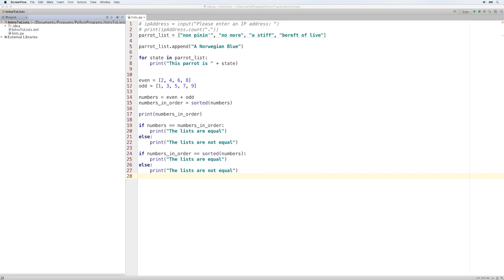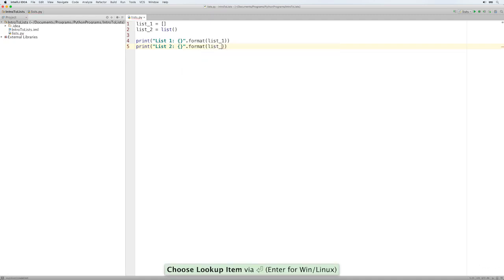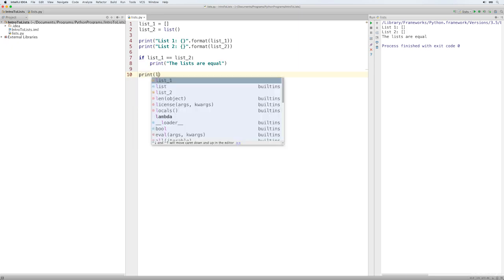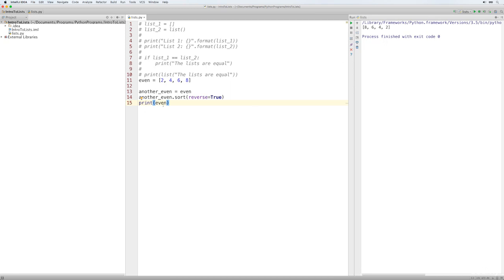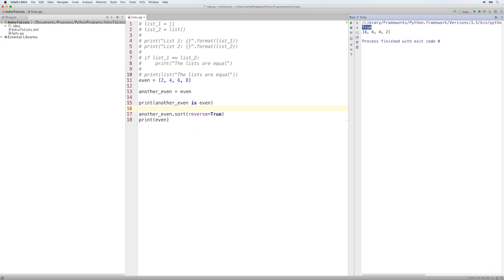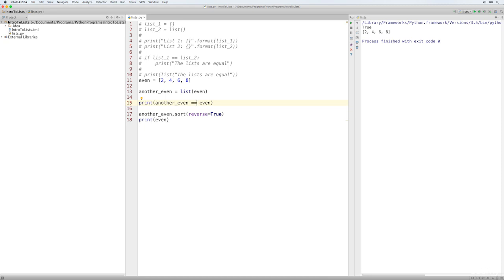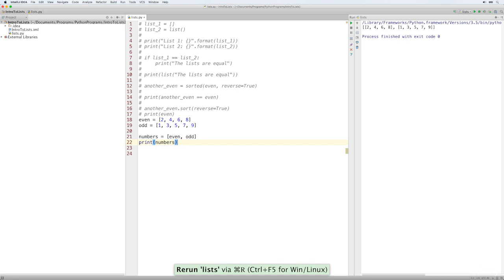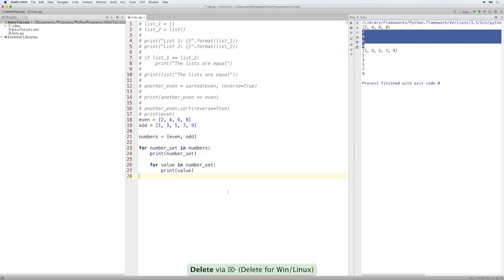More About Lists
I buy this course for udemy . This Video is for those who want to learn Python and List in Python